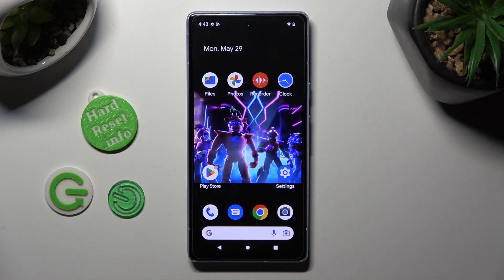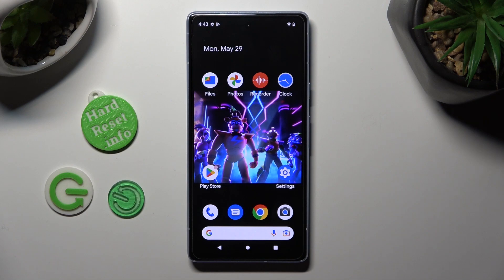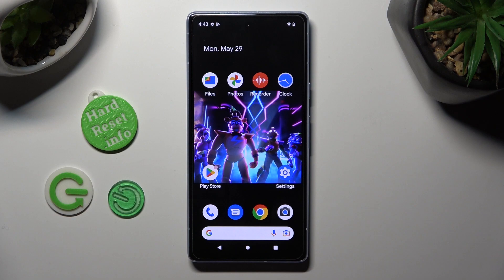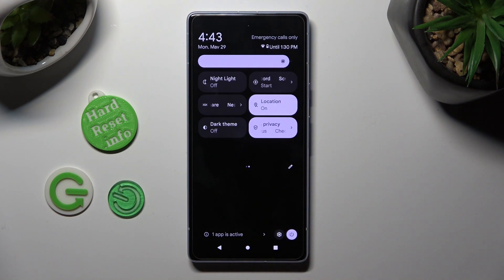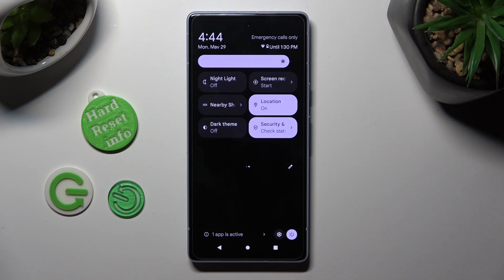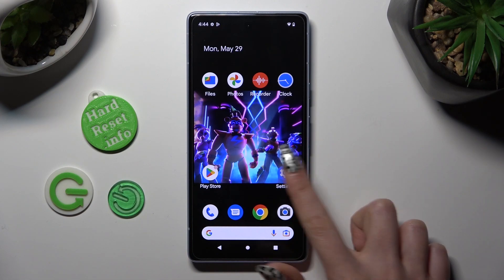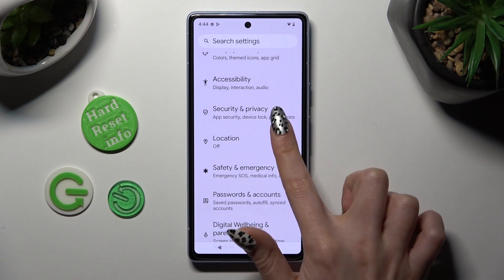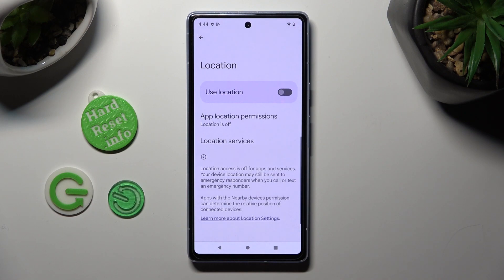How to Turn On / Turn Off Location on GOOGLE Pixel 7a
Protect your privacy and control how apps access your location on the GOOGLE Pixel 7a with this informative video tutorial. Understanding and managing location access is essential in today's digital world, and in this video, we'll show you how to allow or restrict location access for apps on your device. Join us as we walk you through the step-by-step process of accessing the location settings, reviewing app permissions, and adjusting location access according to your preferences. Let's dive in and take control of your location privacy on the GOOGLE Pixel 7a!

How to allow location access on GOOGLE Pixel 7a? How to restrict location permission on GOOGLE Pixel 7a? How to enable location services on GOOGLE Pixel 7a? How to disable location services on GOOGLE Pixel 7a?